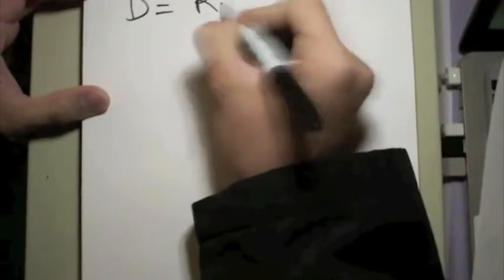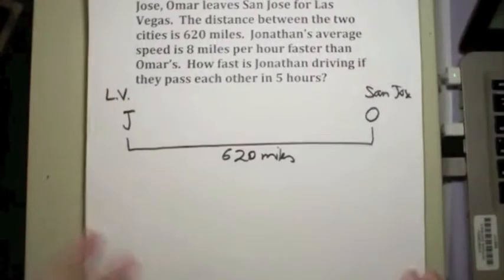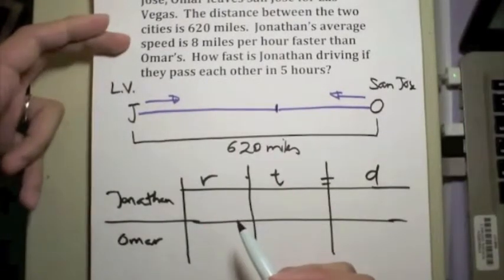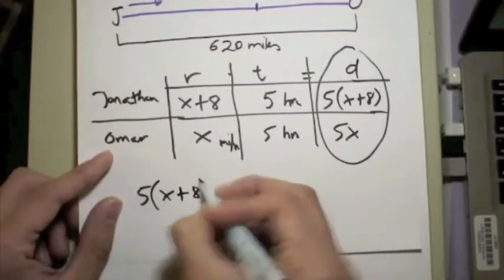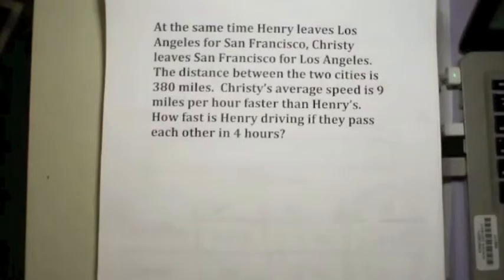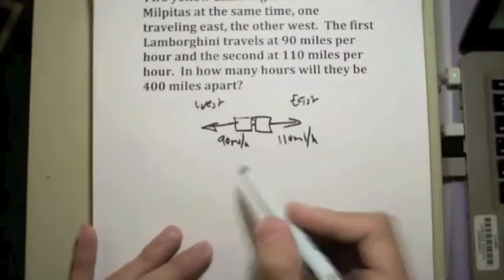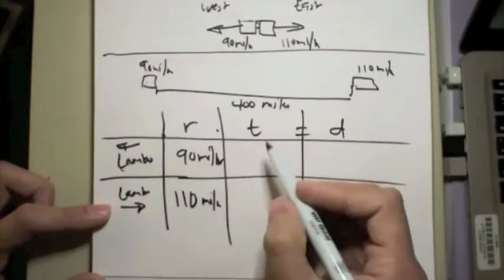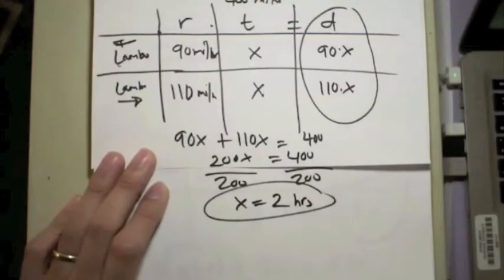2 9WeightedAverage UniformMotion Part2